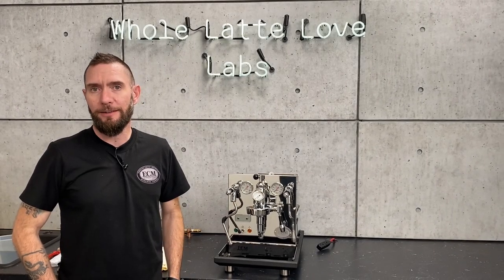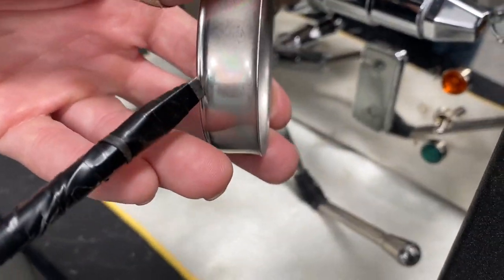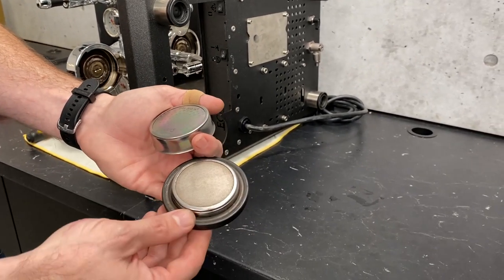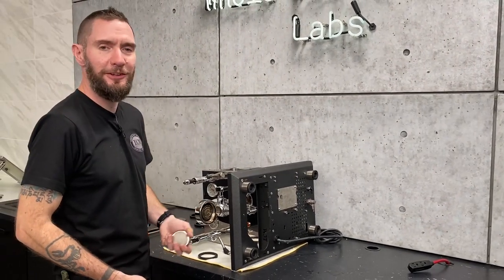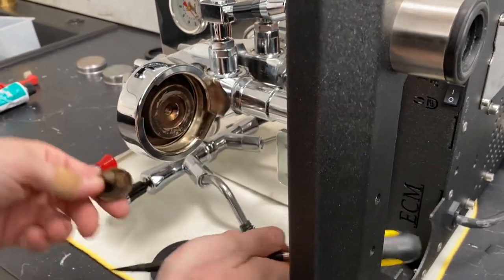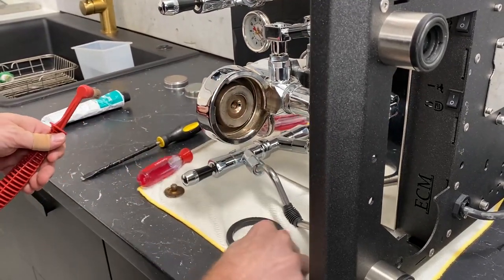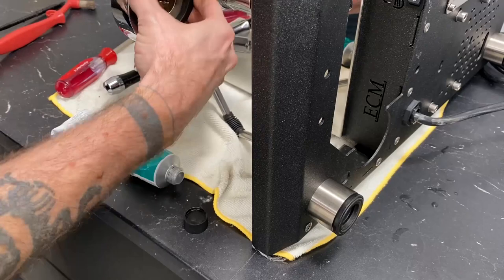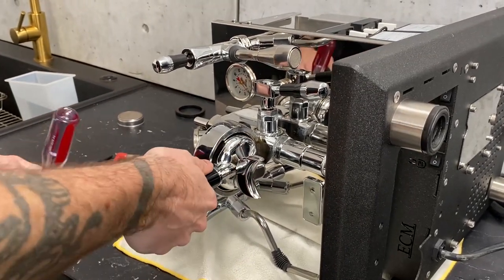E61 Group Head Maintenance: Gasket & Shower Screen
Learn how to remove and install the shower screen and group gasket on the ECM Synchronika and other machines with E61 brew groups. Includes removal and cleaning tips, shower plate removal and discussion of backflushing frequency.

Chapters
00:00 Introduction
01:15 Remove Shower Screen & Gasket
03:10 Group Gasket
05:00 Backflushing Frequency?
06:00 Remove Shower Plate
08:00 Cleaning Group
09:00 Pro Tip!
10:13 Install Shower Sreen & Gasket